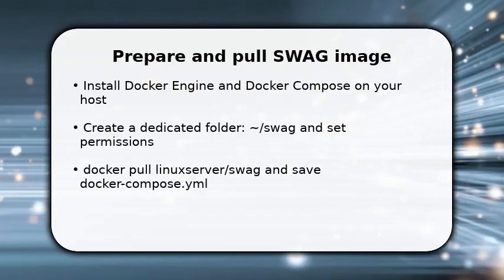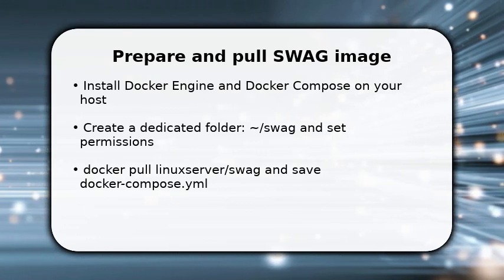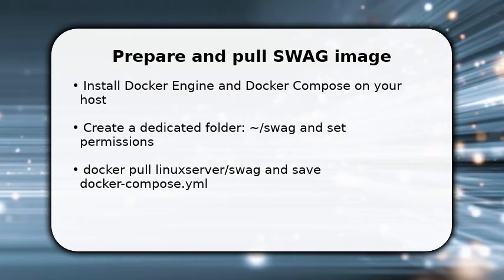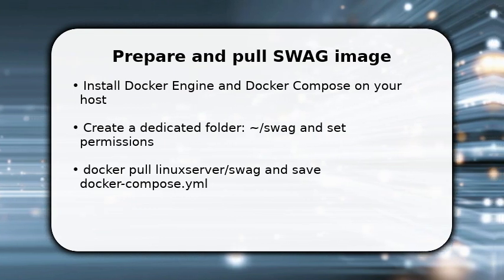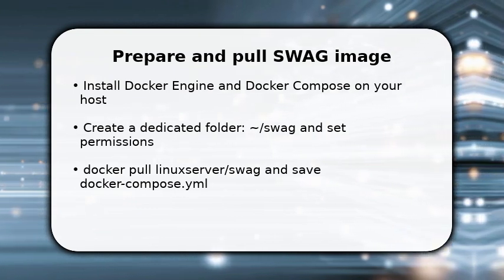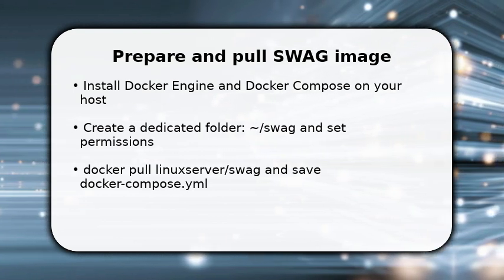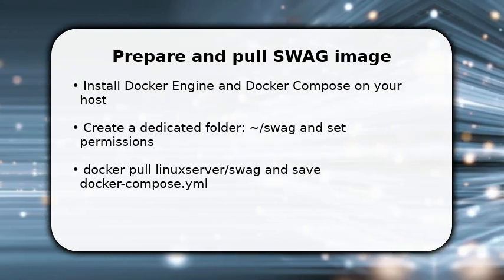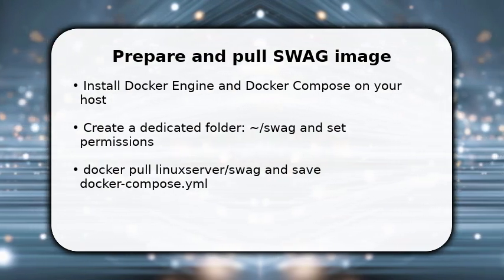How to Get Docker Swags (only Way)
Dive into the world of Docker Swag, where you'll discover practical tips and tricks for obtaining customized Docker images that showcase your brand or project. From setting up a private registry to integrating with CI/CD pipelines, this video guides tech enthusiasts through every step necessary to securely acquire their own unique Docker swags.

Docker Swag, customized Docker images, private registry setup, CI/CD integration, branded containerization, tutorial for beginners, secure image distribution, container customization guide